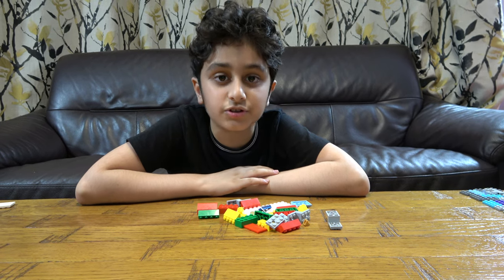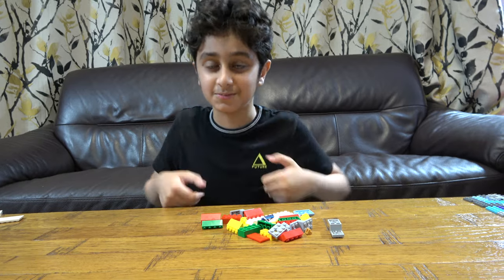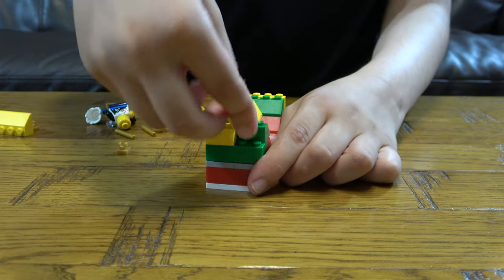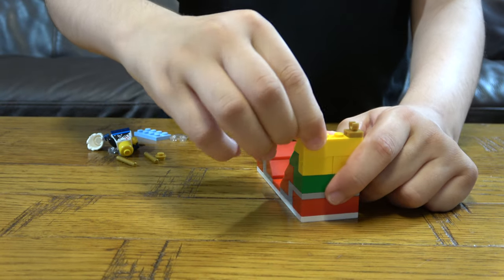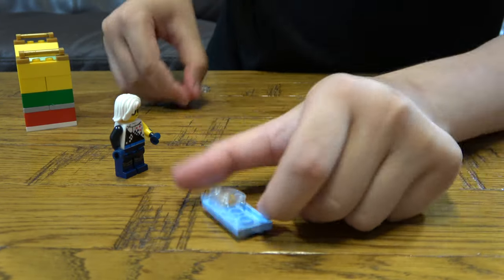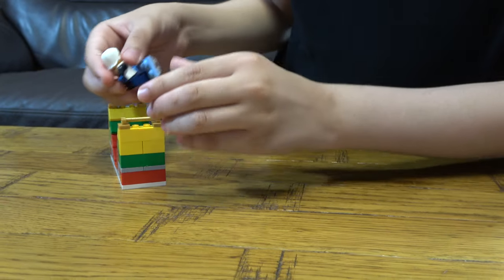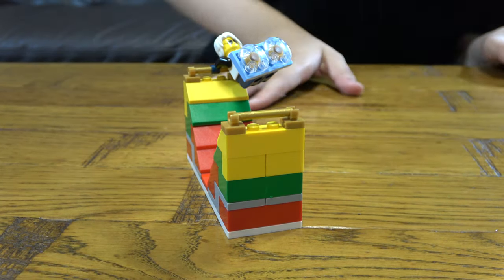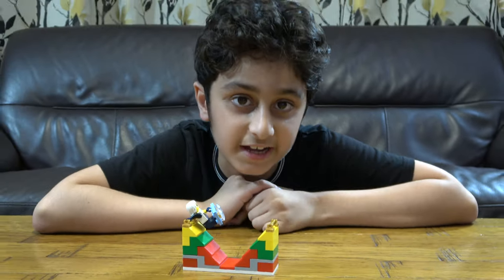Building a mini Lego Skate Park in 4K Video